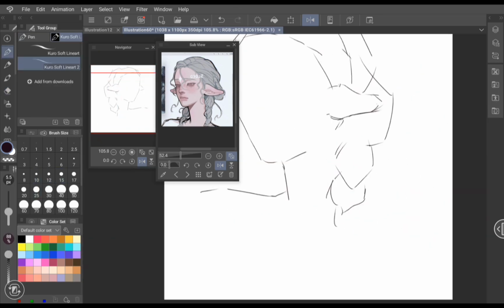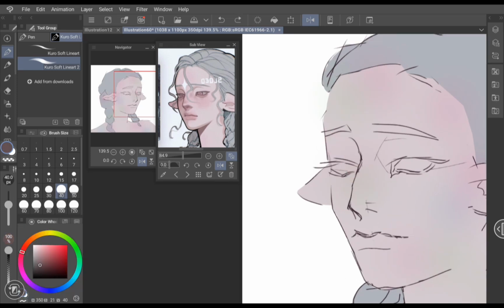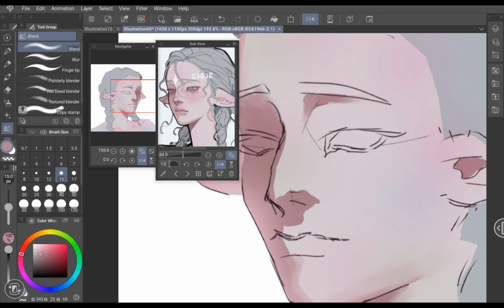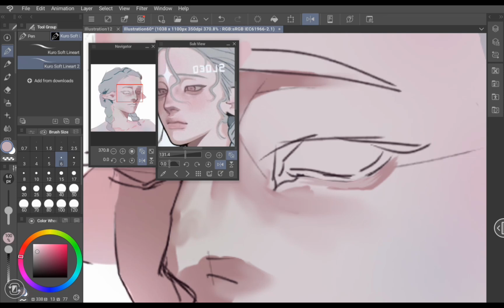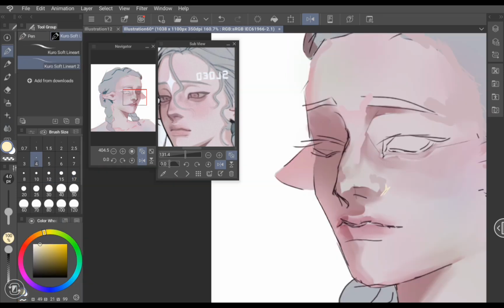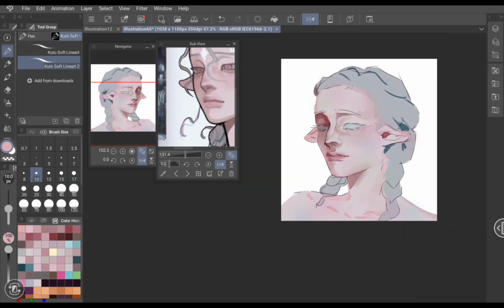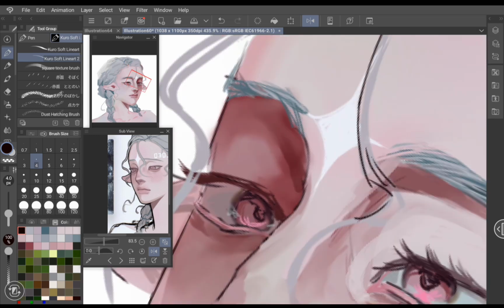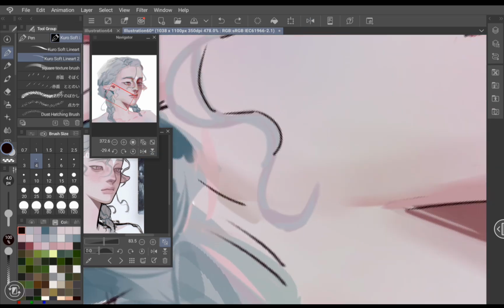HOW I RENDER (Simple tutorial)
Finally doing a tutorial after months of request 🥹 Thank yalls for clicking on the video. This is the technique I'm using at the moment. I hope this was helpful!

No music or sound effects belong to me. I have no right over any of the music played in the video.